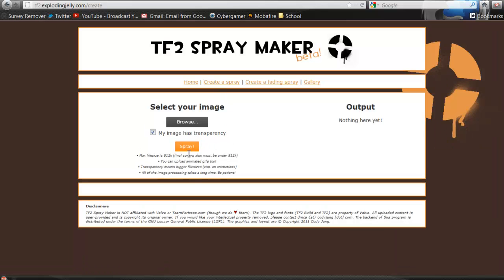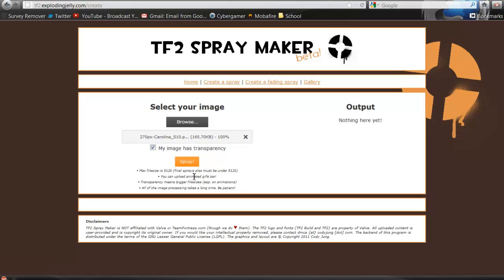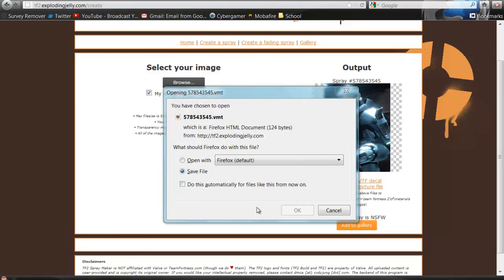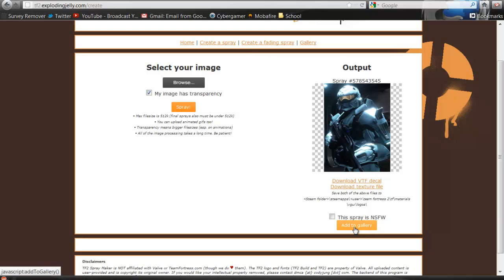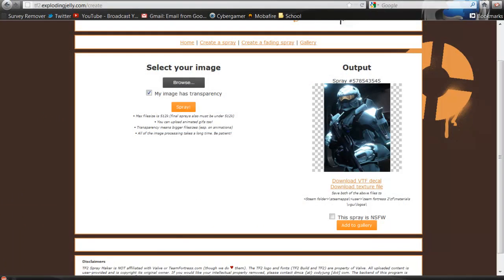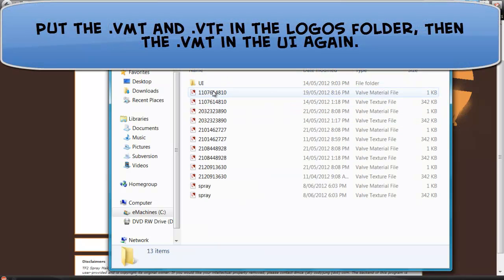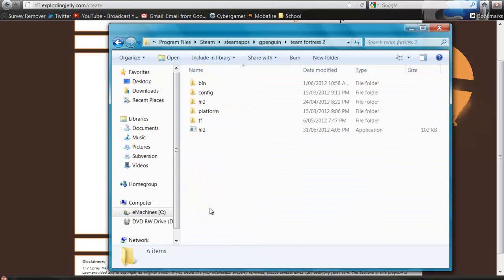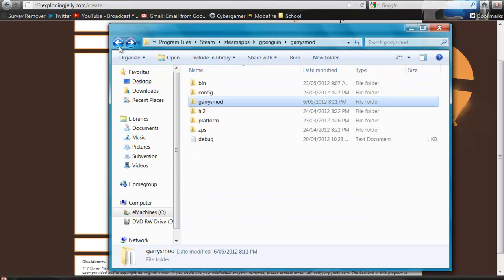HL2 Tutorial - How to install sprays (CSS,TF2,GMOD,HL2)